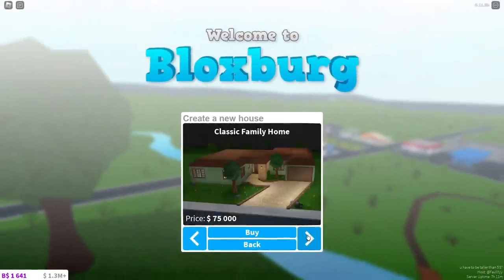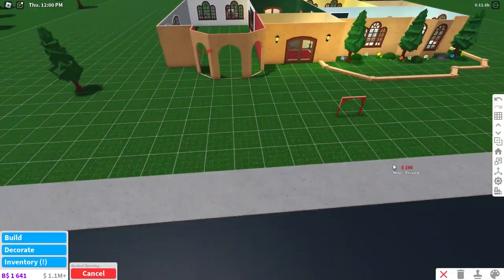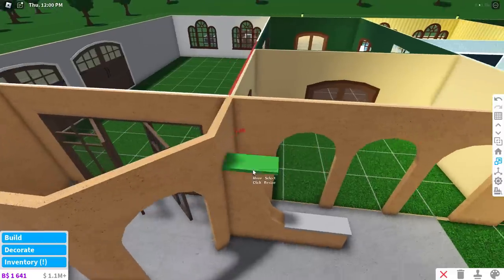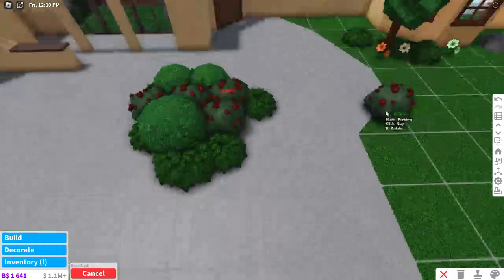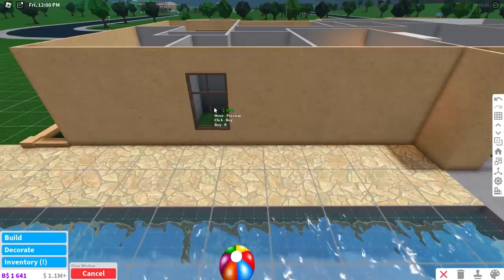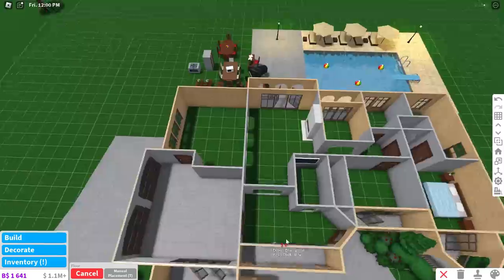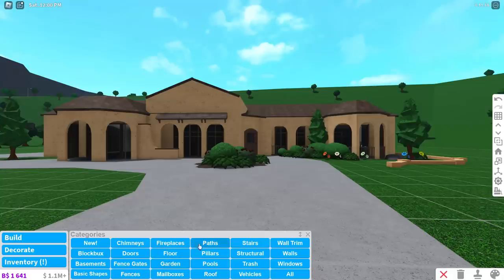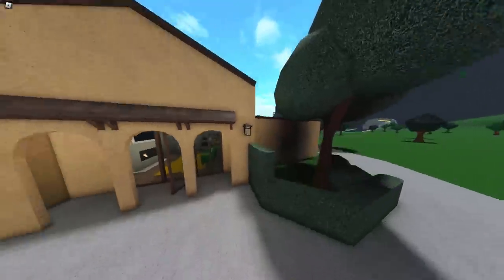Renovating the Bloxburg Starter Mansion Into a Realistic House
today i renovated the exterior of the bloxburg starter mansion AND IT TURNED OUT AMAZING

want to play roblox? roblox is a global platform where millions of people gather together every day to imagine, create, and share experiences with each other in immersive, user-generated 3D worlds. The types of gameplay on roblox are just as limitless as the imagination of the creators themselves.